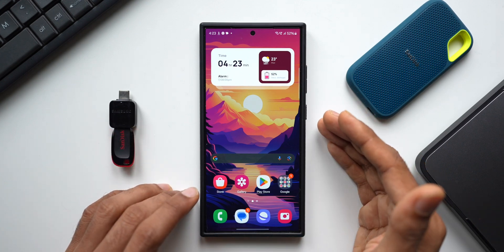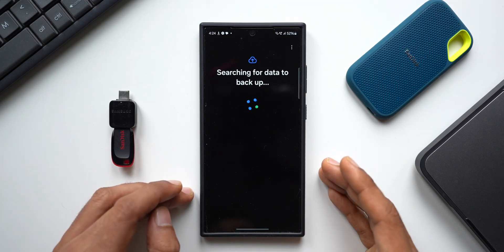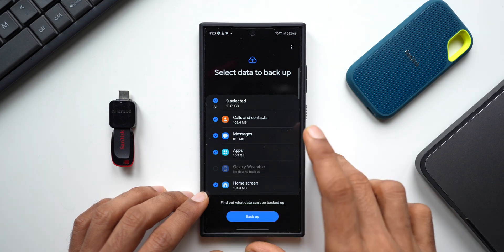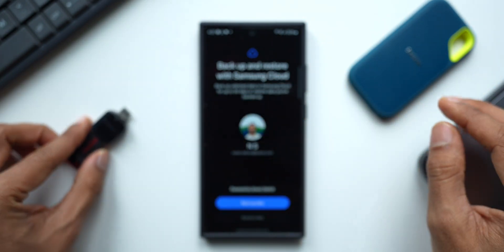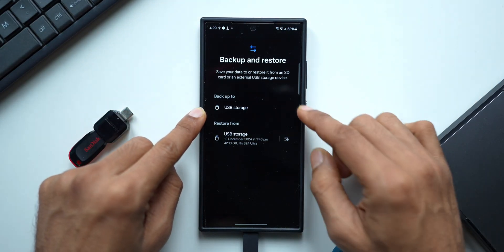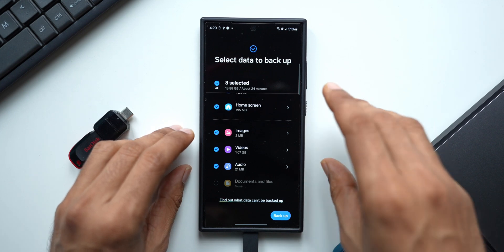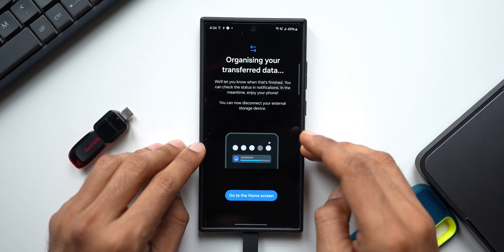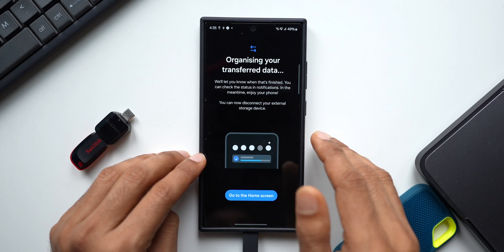NEVER Lose Your Data Again! 🤯 Easiest Phone Backup & Restore !